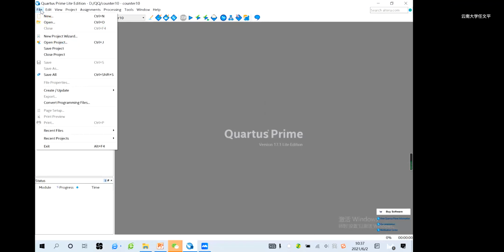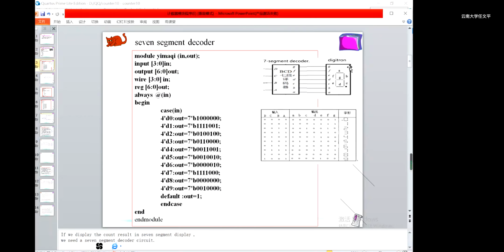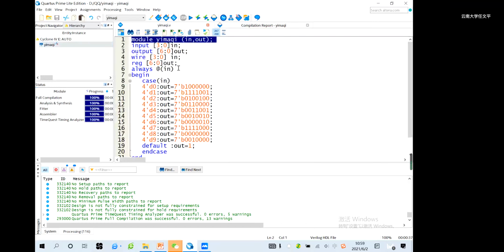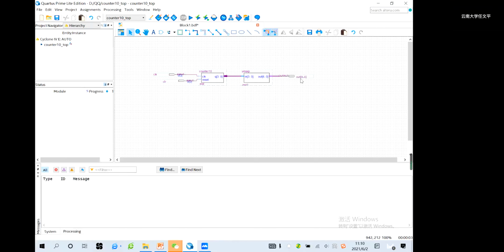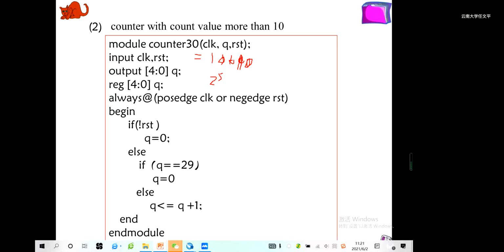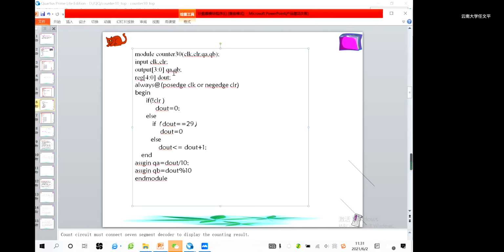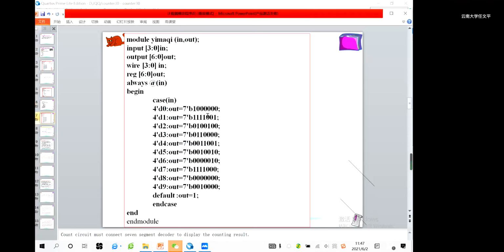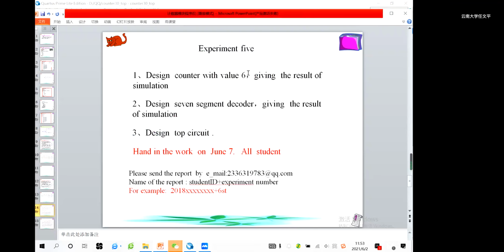Counter with count value less then 10 and Seven segment decoder with simulation.....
Yunnan university online class
major-EIE